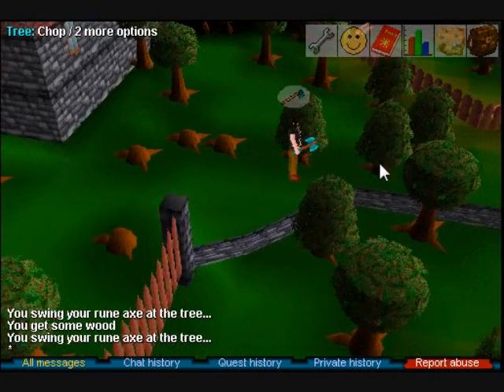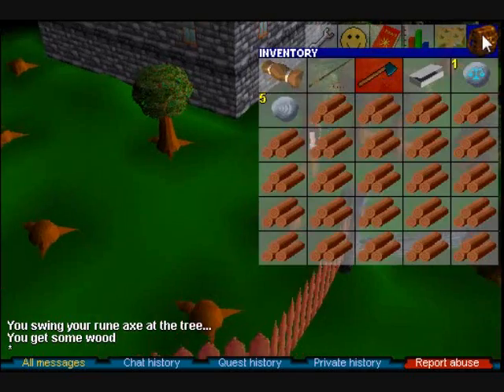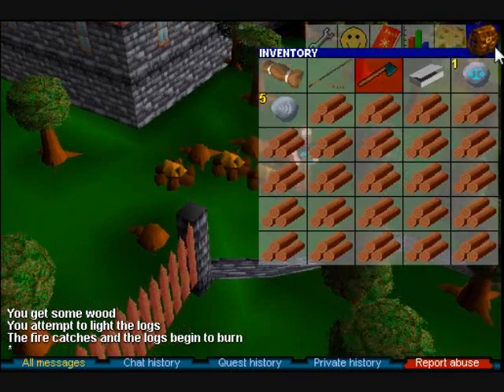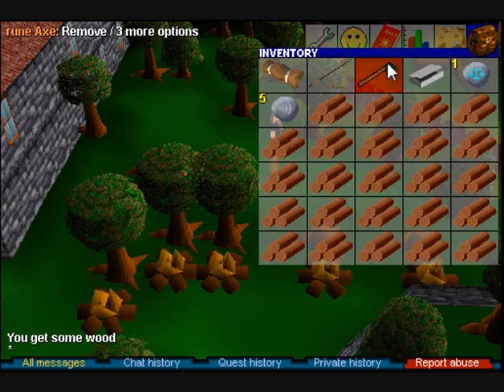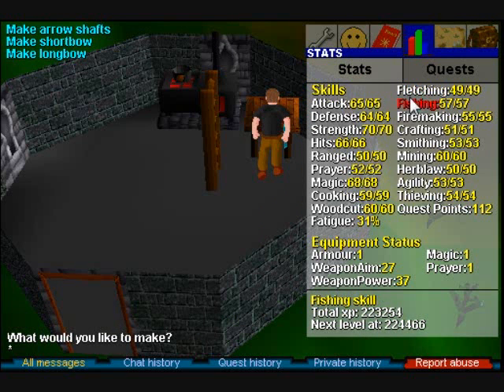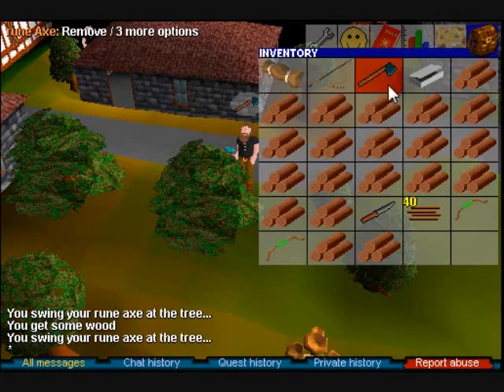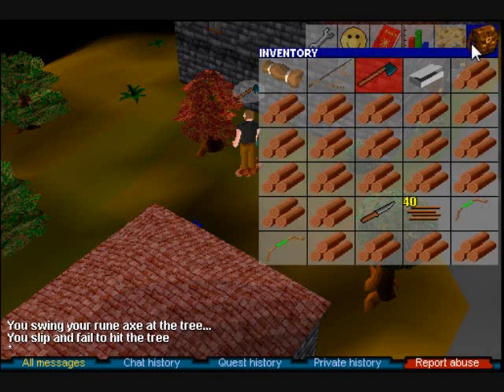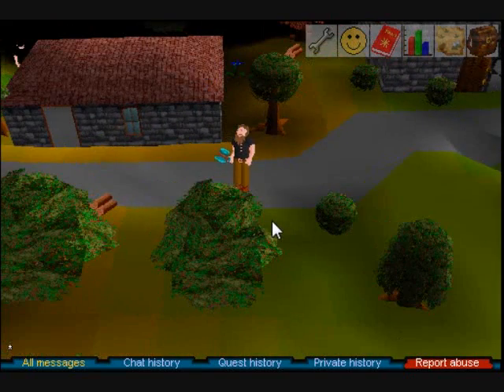Wc, Fire, Fletching Guide - RSC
This is how the pro's train woodcutting, firemaking, and fletching in Runescape Classic.

All you need to complete legends quests in these skills:

50 Wc, 31 Fm, 10 Fletching.

In the future I do plan to remake this guide. In the mean time I hope to see everyone murdering trees.